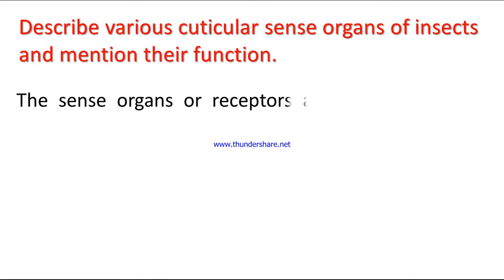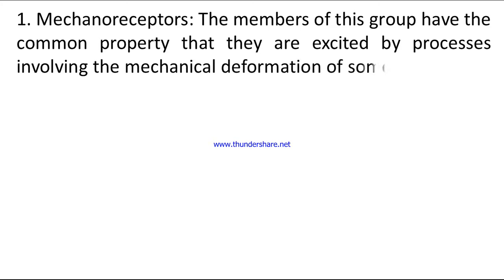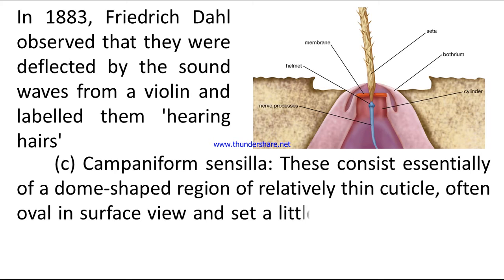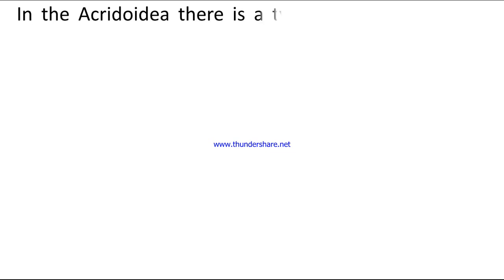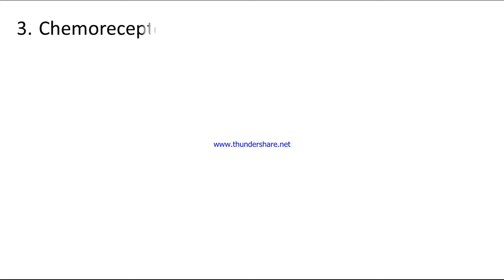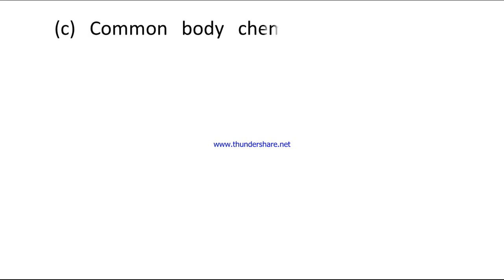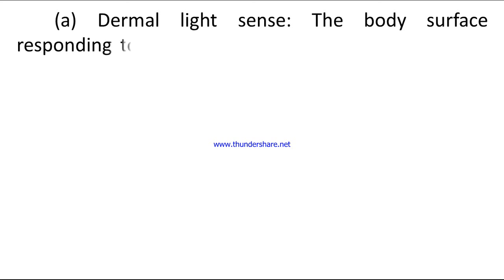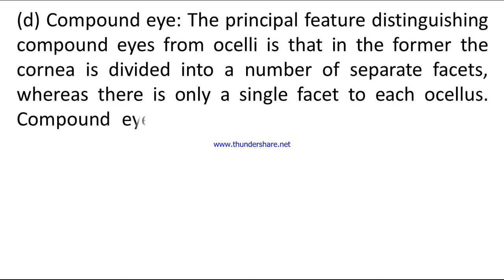Describe various cuticular sense organs of insects and mention their function.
1. 6 sense organs
2. Function of sense organs.